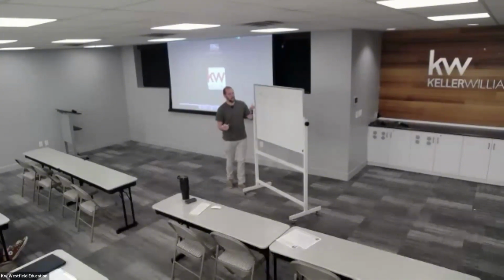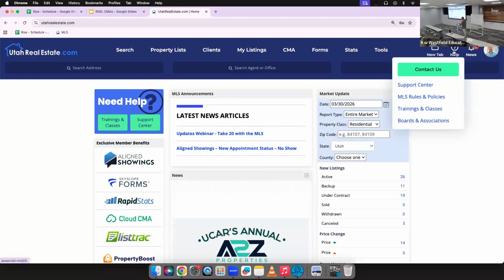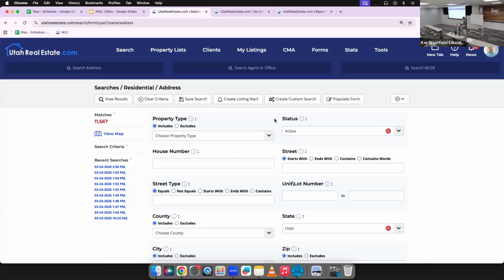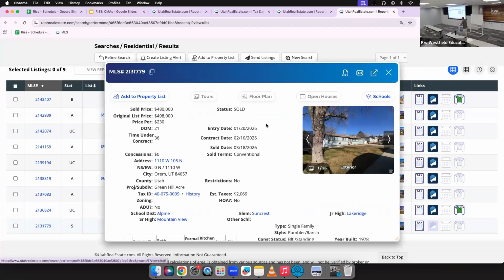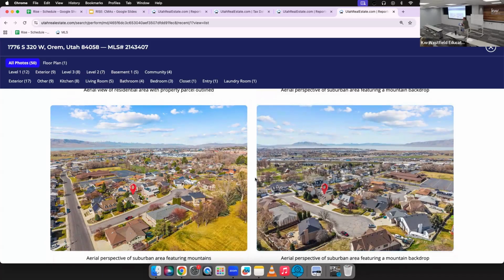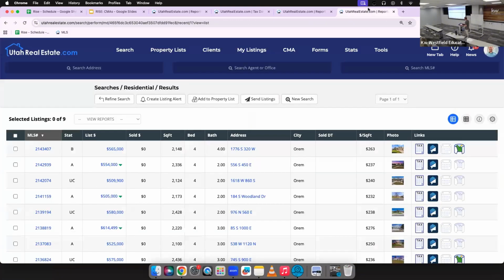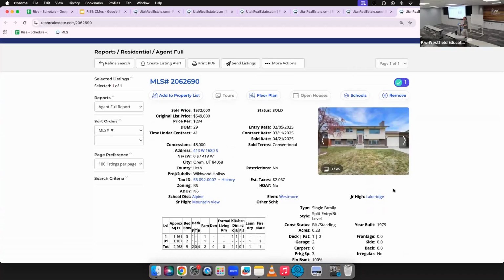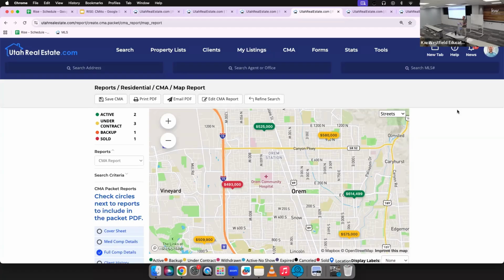CMAs with Cameroin Wilson